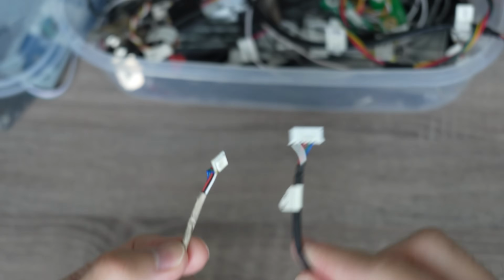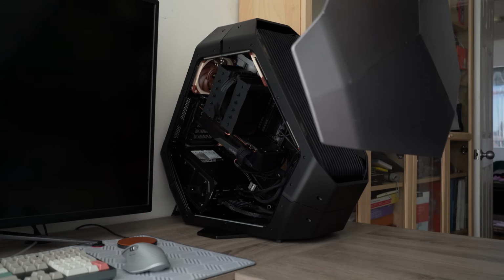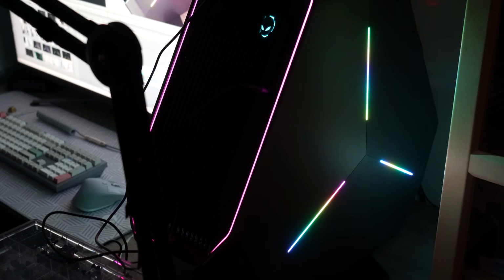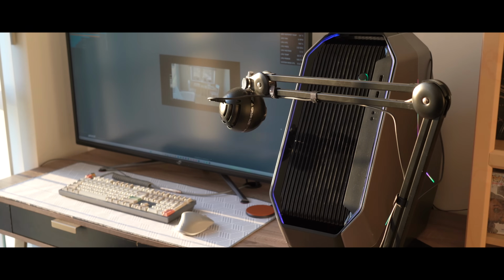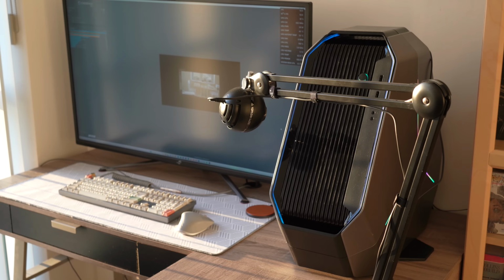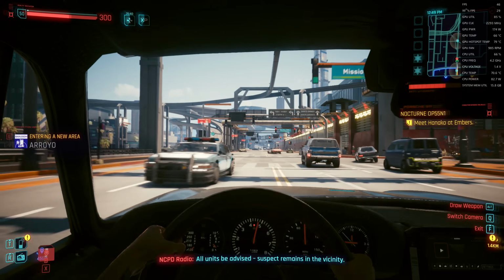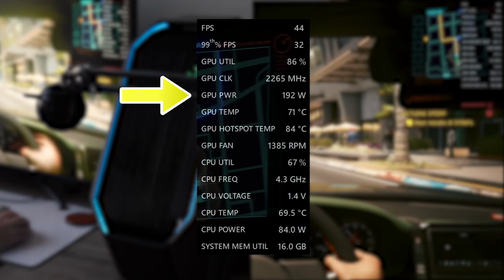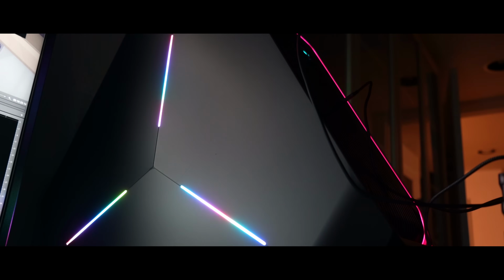This is the BEST ALIENWARE EVER.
I built a custom pc in this Dell Alienware Area-51 case! It was a challenge to  get the lighting to work with a non-dell alienware motherboard but I got it done!

0:00 Intro to PC building
0:20 My Previous Builds
1:00 Buying the case
1:48 My new Alienware PC
2:08 Case Versions / Revisions
2:33 PC parts
3:03 Case lighting explained
3:33 Lighting solution
4:25 Side Panels Lighting / Modification
4:56 RGB showcase
5:07 Airflow
5:40 Montage
7:06 CPU Temperature
7:30 CPU Fan noise
7:53 GPU Temperature
8:37 GPU + All fan noise
9:00 Conclusion
9:46 PC Specifications